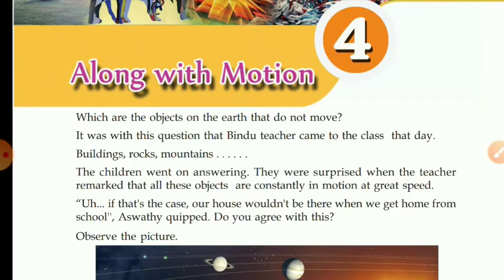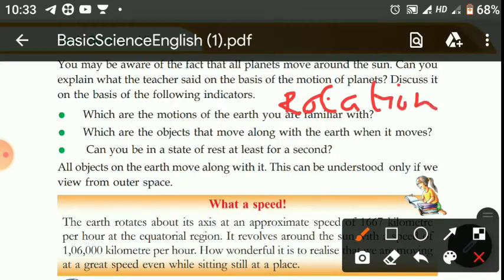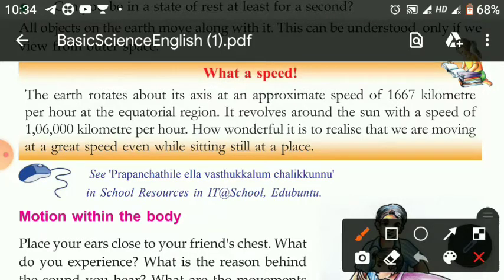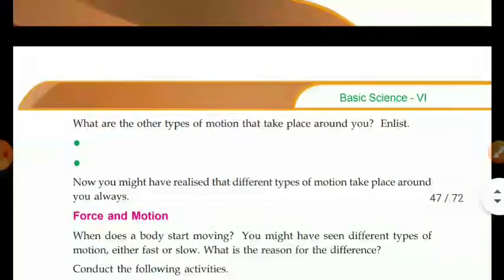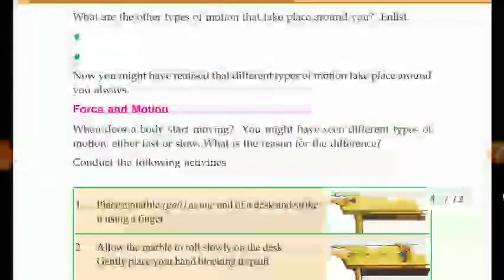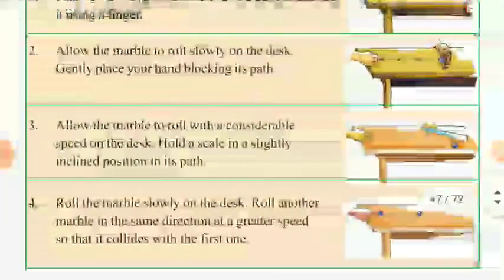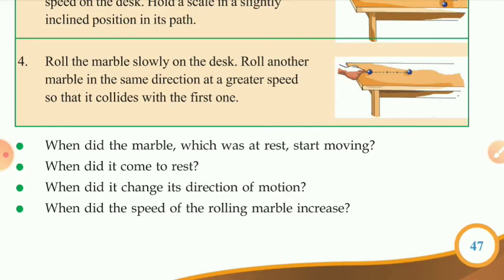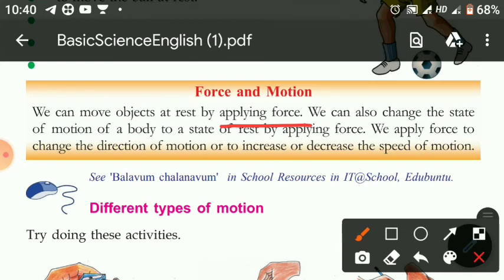6STD||CHAPTER 4: ALONG WITH MOTION[PART -1]